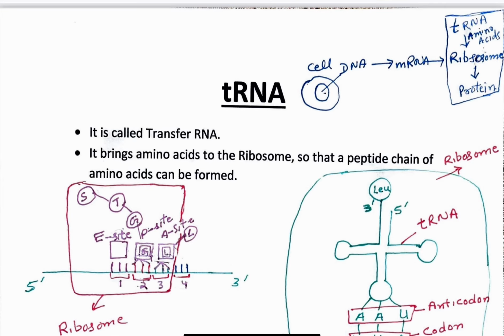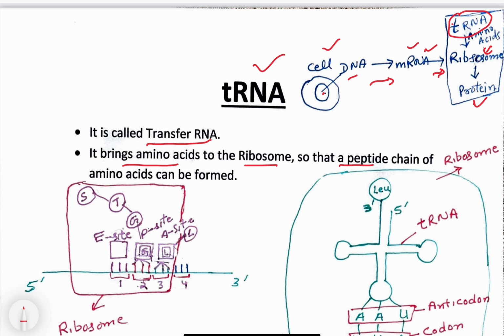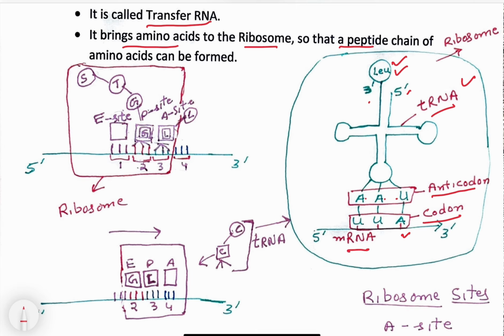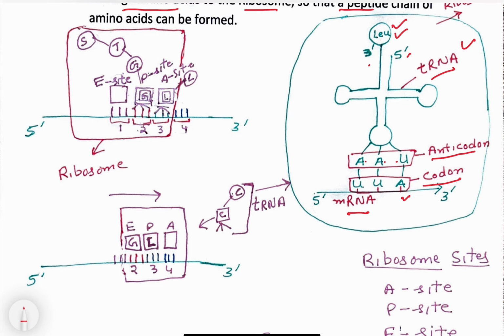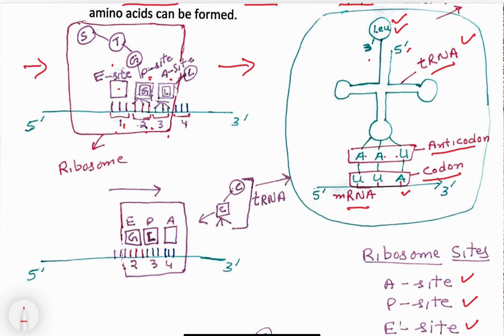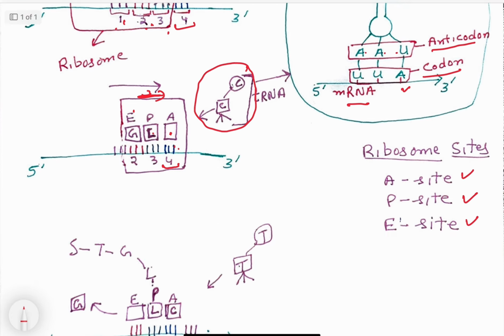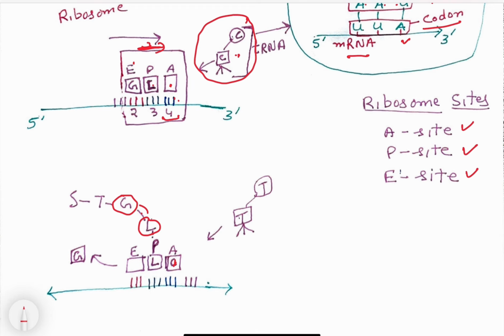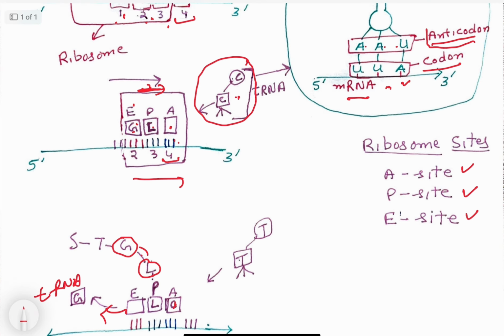-tRNA: Transfer RNA,RIBOSOME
Learn how tRNA (transfer RNA) and the ribosome work together to translate genetic information from RNA into proteins! This video explains the crucial role of tRNA in bringing amino acids to the ribosome during protein synthesis, plus how the ribosome reads the RNA code to build proteins step-by-step. Perfect for biology students and anyone curious about molecular biology basics.

📌 What you’ll learn:

What tRNA is and its function

Structure and role of the ribosome

How RNA carries the genetic code

The process of translation and protein synthesis